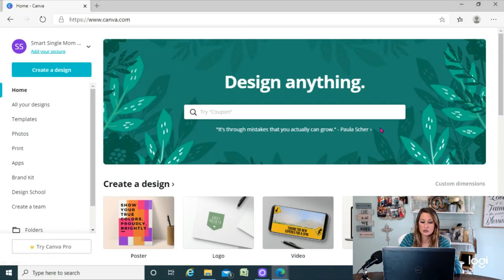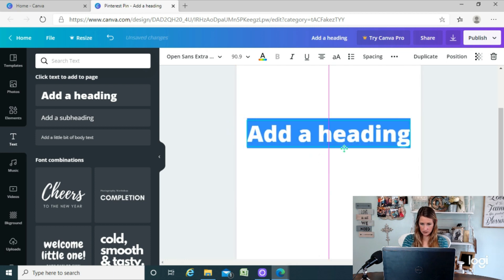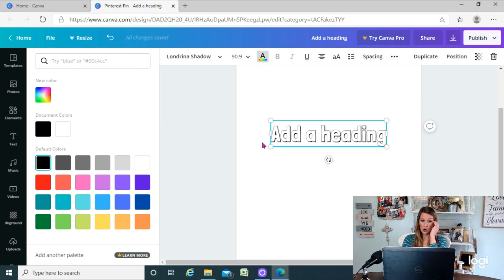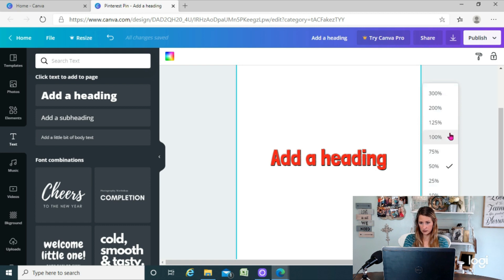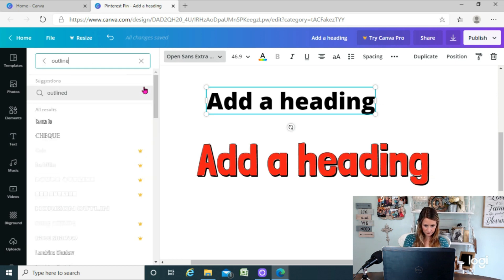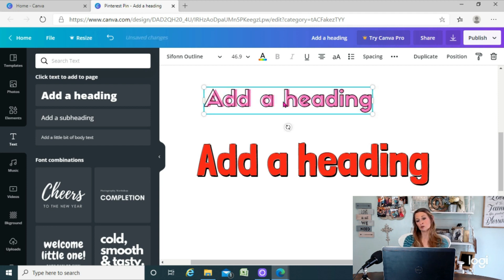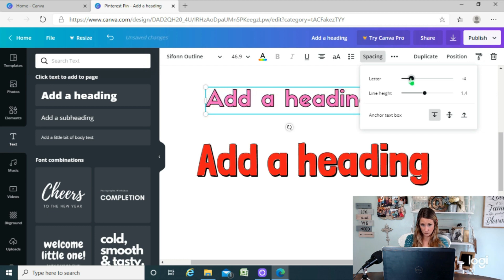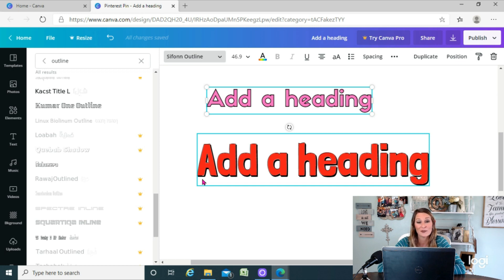Canva Outline Text Tutorial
How to Outline Text in Canva
How to use Canva to design beautiful graphics like a pro! Canva is my favorite FREE and easy to use design tool. This video is an introductory Canva tutorial for beginners to learn how to add outlines to text in Canva.

The Smart Single Mom is a participant in the Amazon Services LLC Affiliates Program, an affiliate advertising program designated to provide a means for us to earn fees by linking to amazon.com and affiliated sites.